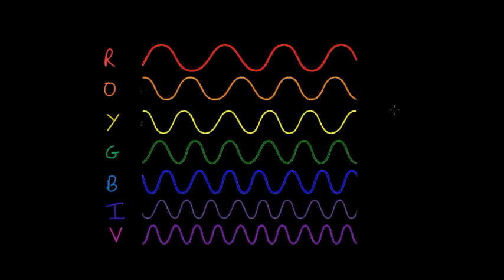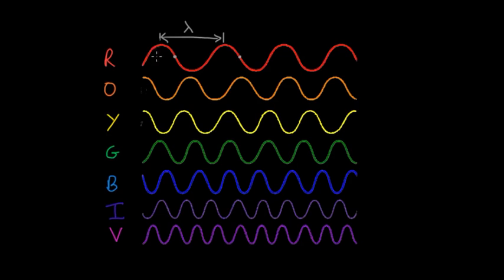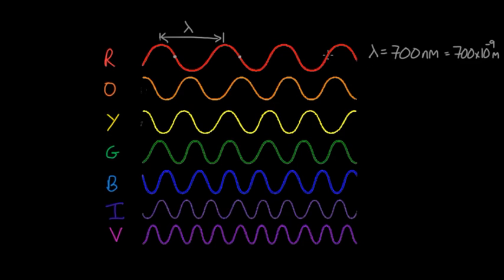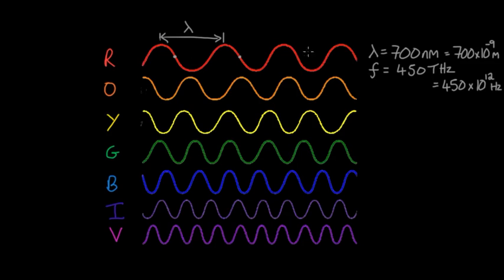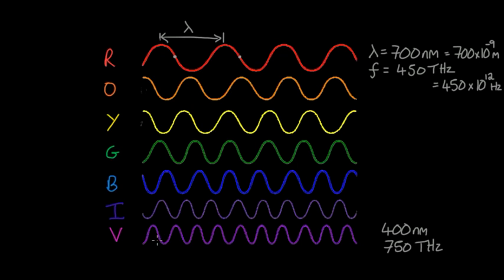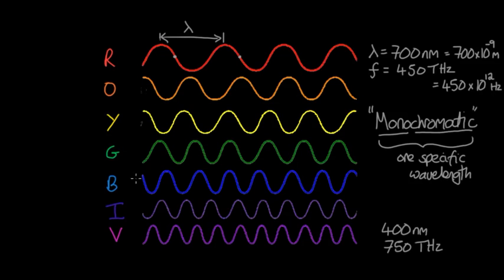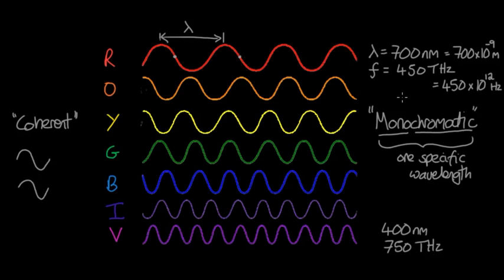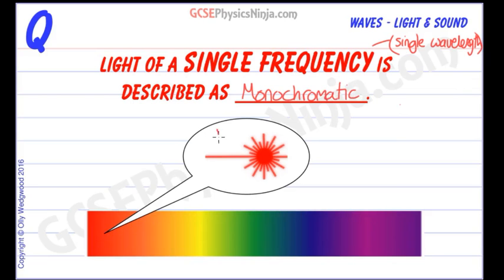Light of a Single Frequency - GCSE Physics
Visible light is a family of transverse waves within the electromagnetic spectrum. The wavelength (and therefore the frequency) determines the colour.

Red light has a wavelength of about 700nm (450THz frequency)
Violet light has a wavelength of about 400nm (750 THz frequency)

Monochromatic means 'one colour', i.e. monochromatic light has one specific wavelength of light.